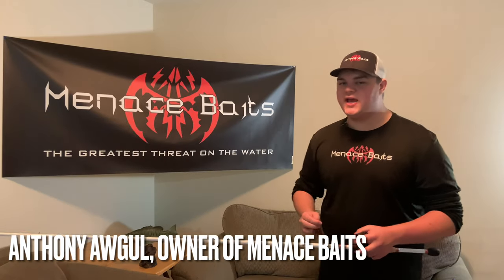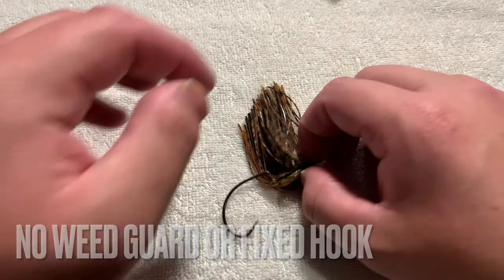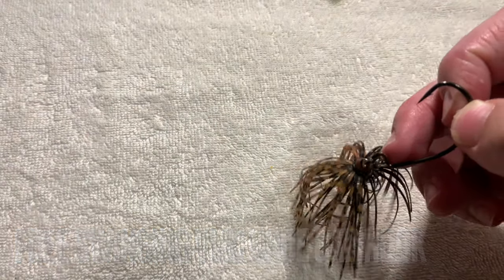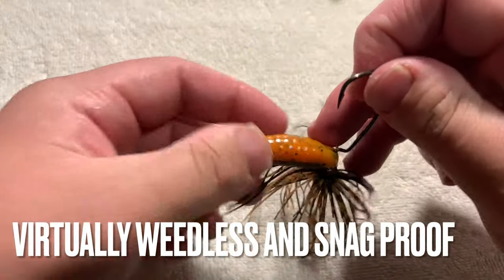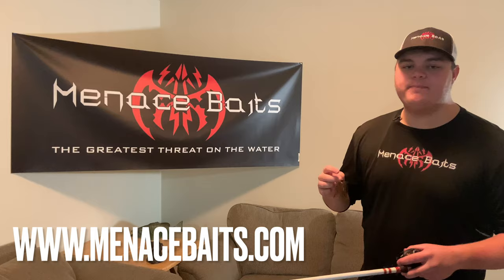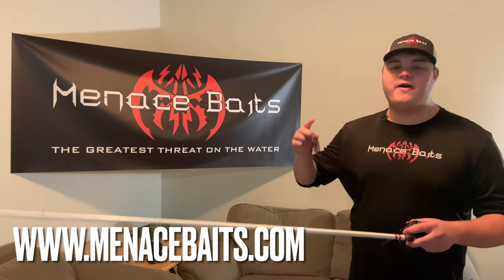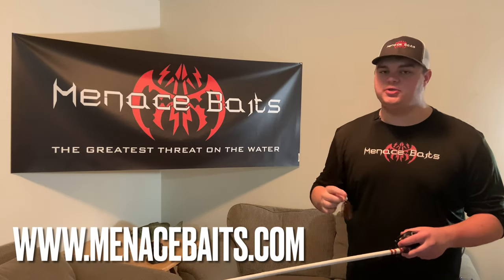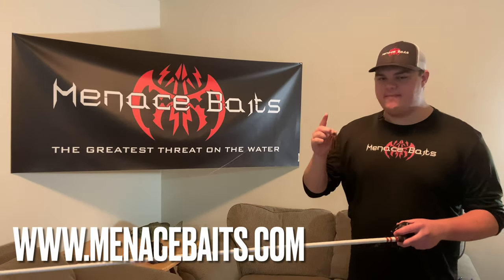Original Menace Jig